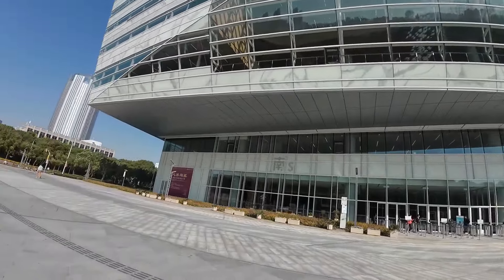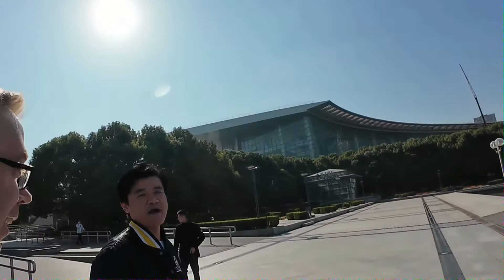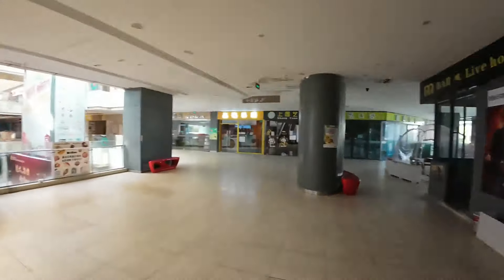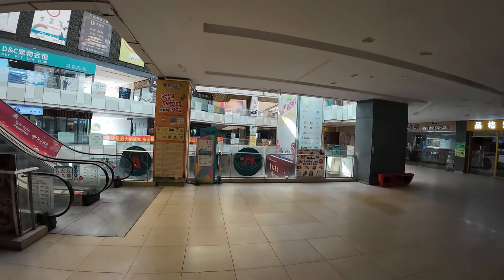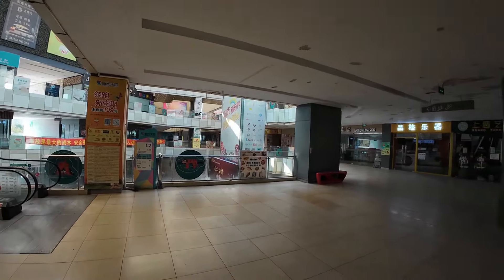Shanghai Adventures: A Day in My Life with My New Camera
In this somewhat interesting vlog, join me on my journey through the bustling streets of Shanghai as I put my brand new camera to the test! After my previous camera mishap with a secondhand Canon, I'm hoping this new camera won't disappoint when it comes to picture quality.

Follow along as I take you through my day, starting with a visit to the Exit and Entry Administration, where I'll share some insights and experiences. Then, we'll embark on a leisurely walk past the impressive new Shanghai Library, capturing the vibrant cityscape and sharing my thoughts along the way.

Will my new camera live up to the expectations, or will it be another video-fail like the previous one? Join me in this daily vlog adventure to find out, as we explore Shanghai and put my camera to the test!